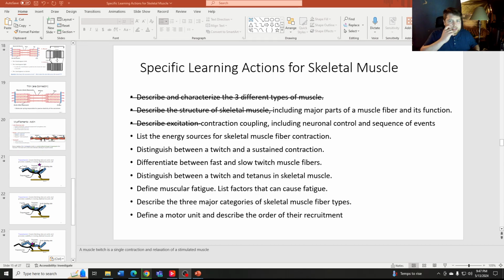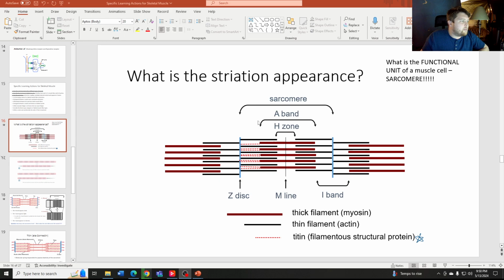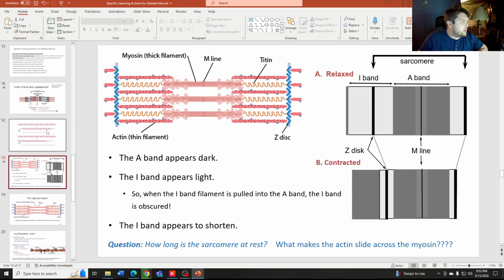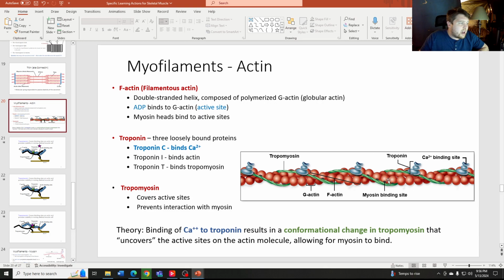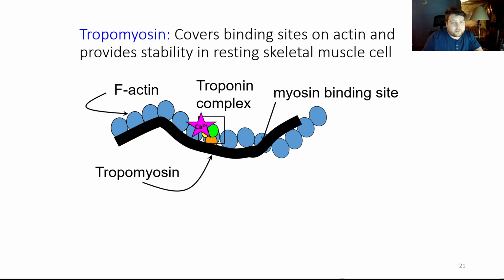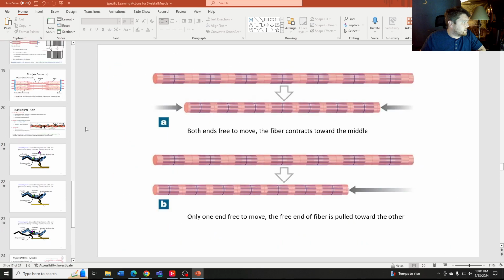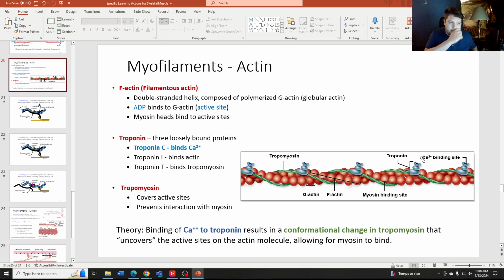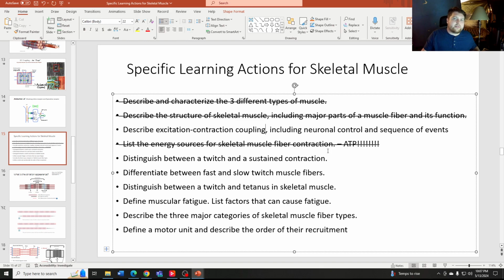Week 2 - SKM: Anatomy and Contraction of muscle cells. Physiology 1 Phase 1